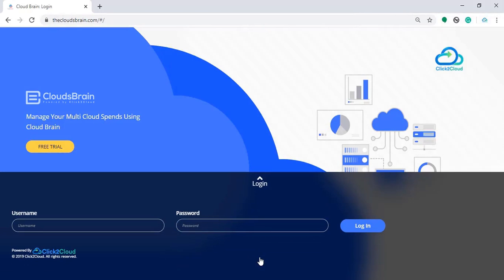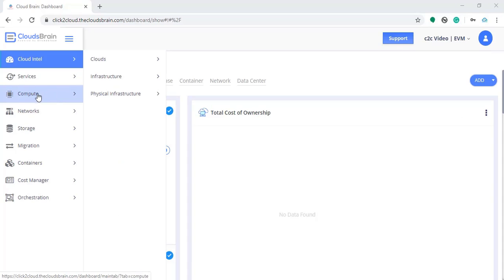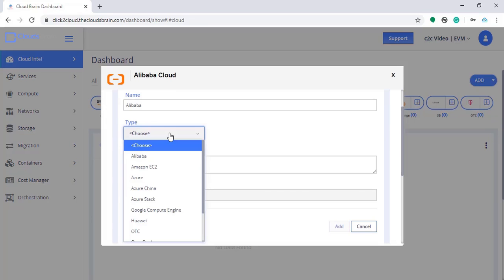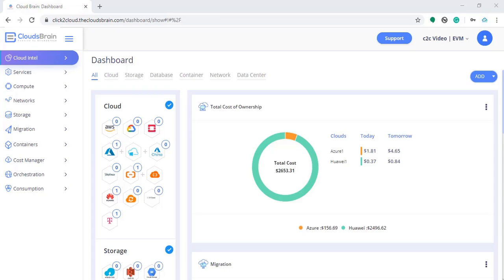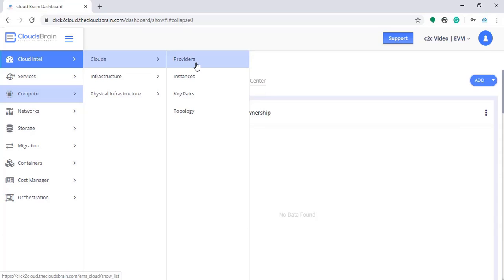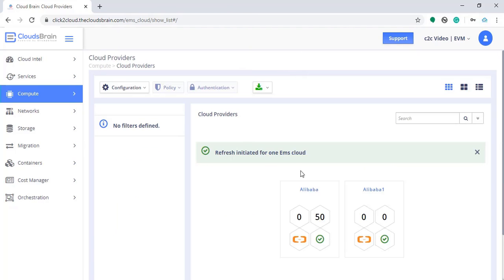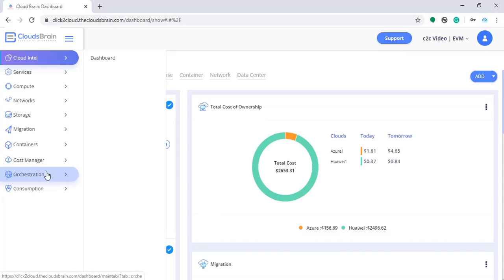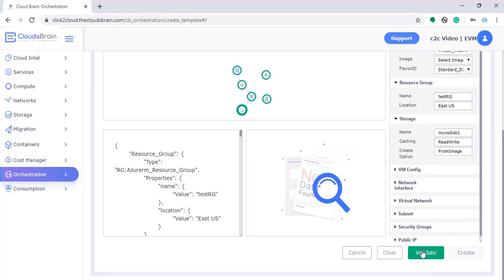Click2Cloud's Clouds brain to Access and Manage Your Cloud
A simple and easy going steps to add multi-cloud providers using Clouds Brain. This video is a complete guide to access and manage your multi-cloud.